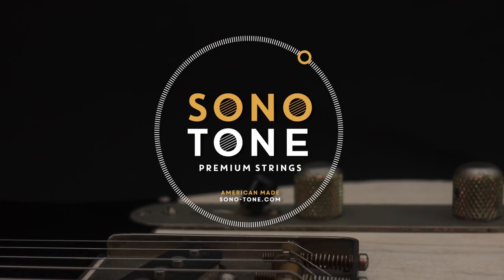SonoTone | Fusion Strings | Paul Santo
Paul Santo loves SonoTone Strings.

See Paul demoing SonoTone Fusion Strings on a Fender Stratocaster.

Paul says SonoTone strings are... "A symphony in every string! The secret insides are a rainbow of vibrations and outside is slinkier than believable. What a GREAT feeling string! AND they seem to last longer than all the others! They will make your guitar come alive.""

Paul Santo Paul isn't a music teacher. He's a Grammy® Award-winning music industry professional who brings years of experience writing, recording, producing, engineering, taking care of business and playing music for and with artists as diverse as Aerosmith, Ringo Starr, Eric Carmen, Ozzy Ozbourne and Kid Rock (to name a few).